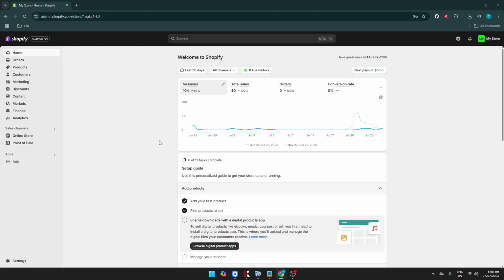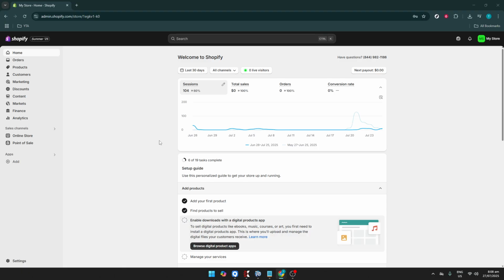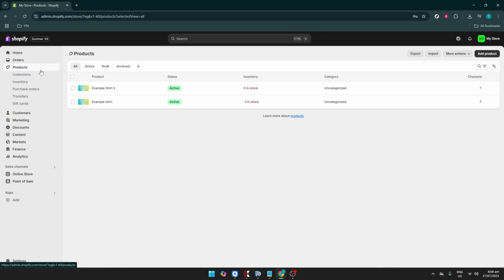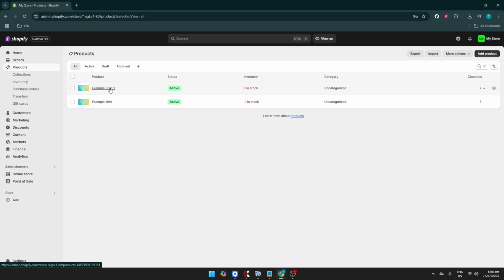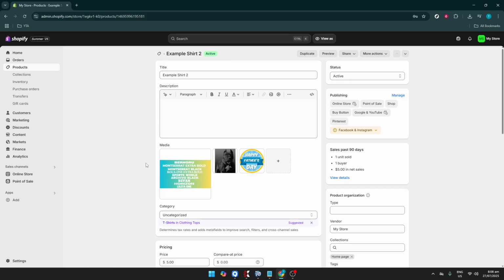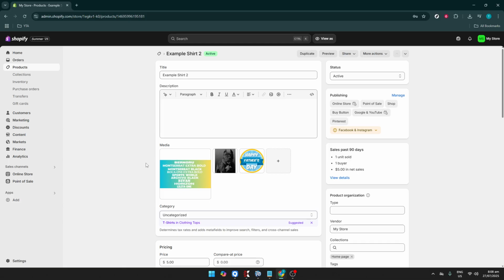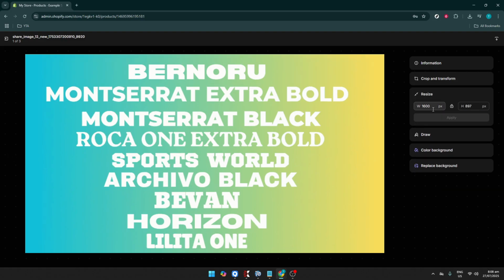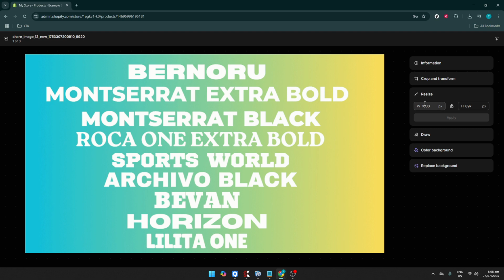How To Resize Product Pictures In Shopify 2025 Tutorial For Beginners